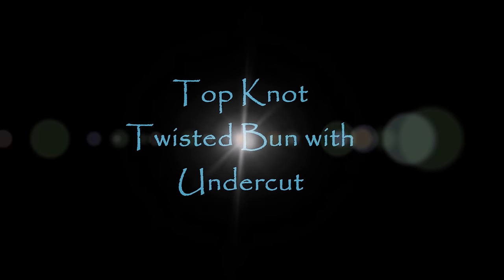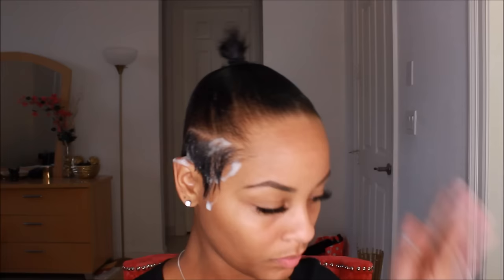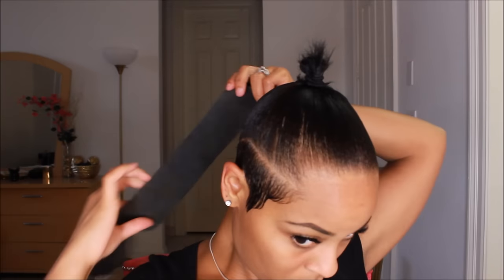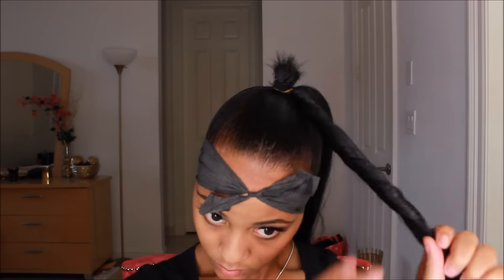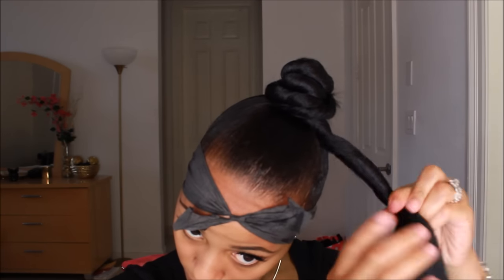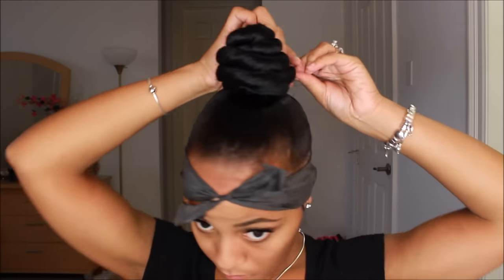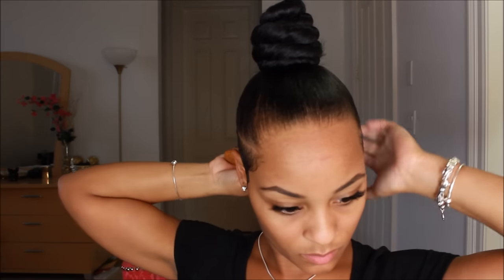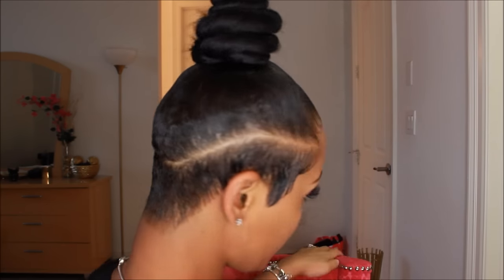EASY!! Top Knot Twisted Bun with Undercut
Hi Beauties‼️

Super EASY hair for summer!!

Social Medias!
Facebook.com/MsCosmetictAddictMUA